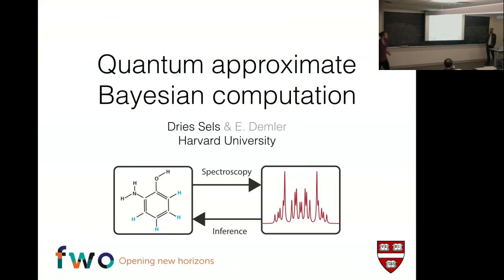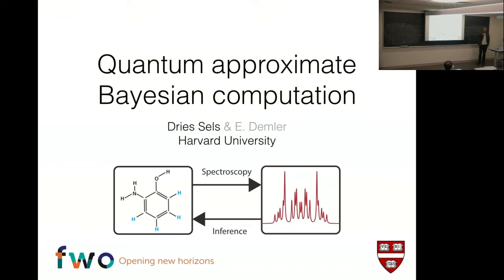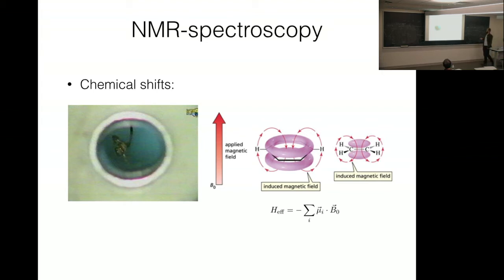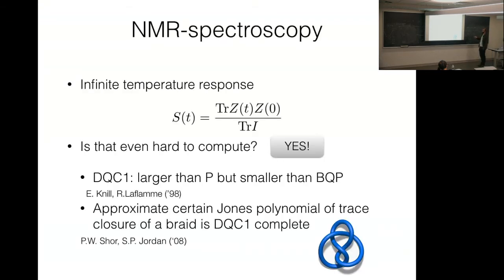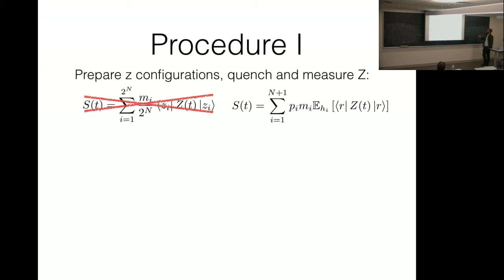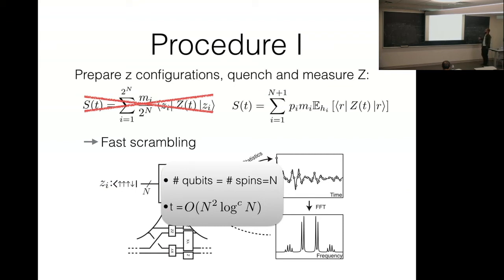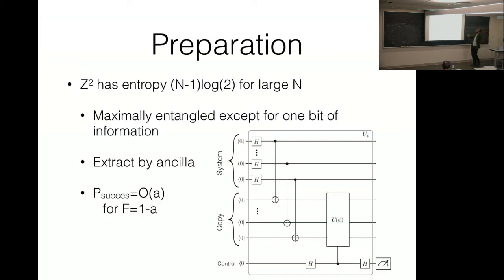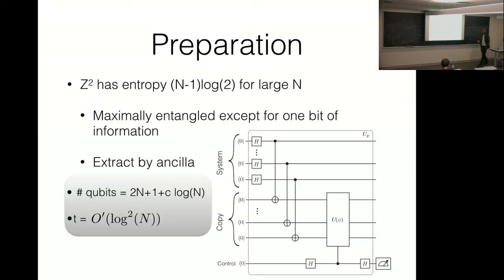Dries Sels | Semiclassical echo dynamics in the SYK model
On December 2-4, 2019 the CMSA hosted a workshop on Quantum Matter as part of our program on Quantum Matter in Mathematics and Physics.

Speaker: Dries Sels, Harvard

Title: Semiclassical echo dynamics in the SYK model

Abstract: I'll discuss echo dynamics in the SYK model under effective time reversal in a semiclassical approach using the truncated Wigner approximation, which accounts for non-vanishing quantum fluctuations that are essential for the dynamics. We demonstrate that small imperfections introduced in the time-reversal procedure result in an exponential divergence from the perfect echo, which allows to identify a Lyapunov exponent. In particular, we find that this exponent agrees with that obtained from diagrammatic large-N expansion and is simply twice the Lyapunov exponent of the semiclassical equations of motion.